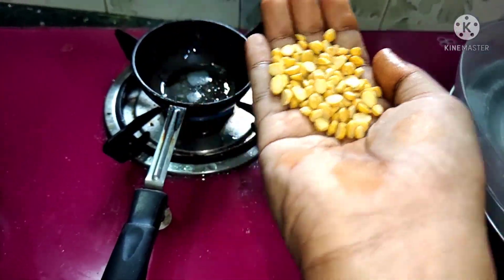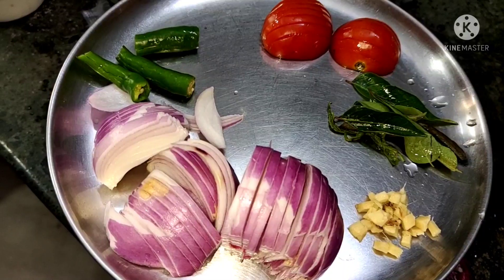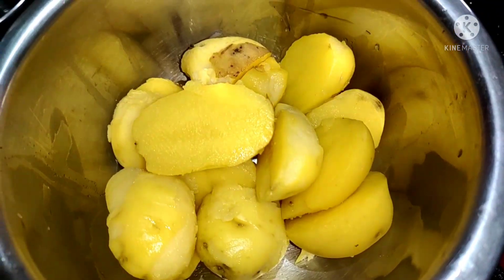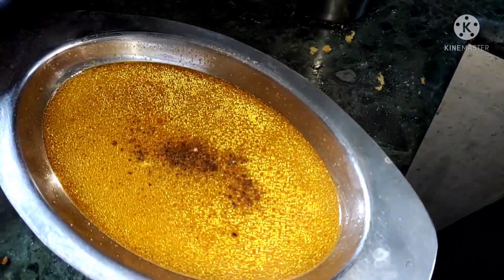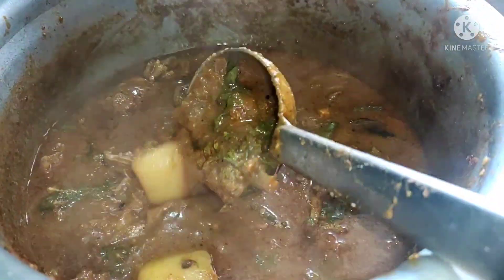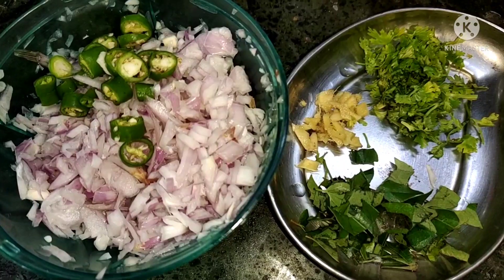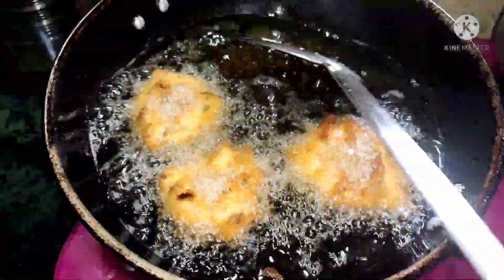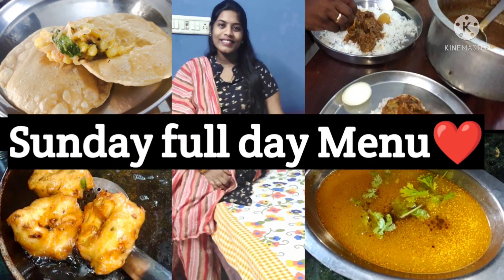See our sunday's full day menu😋😎